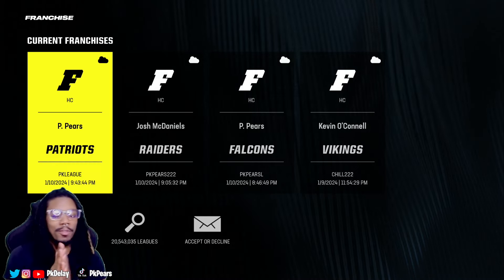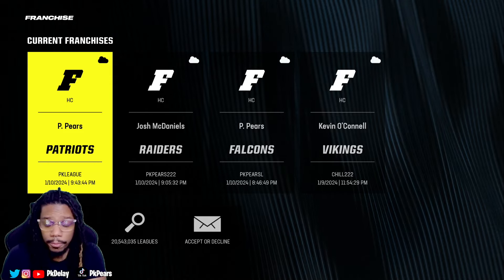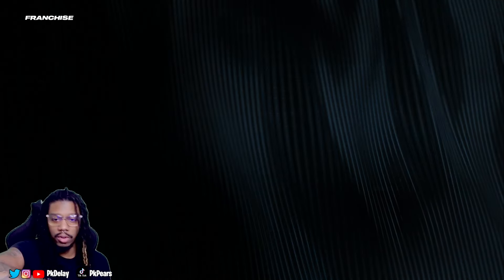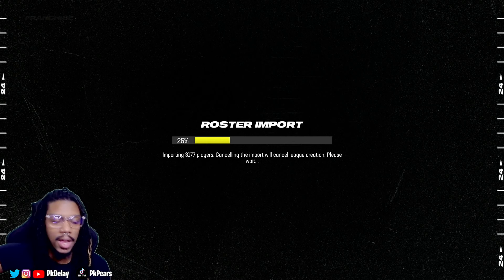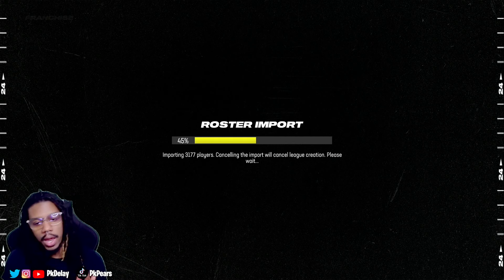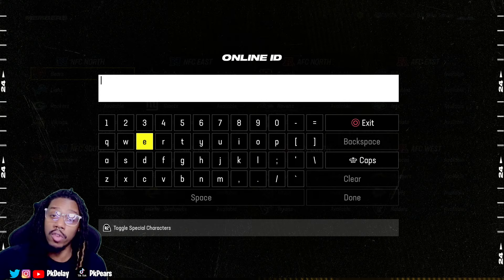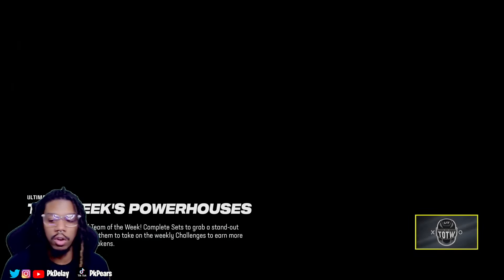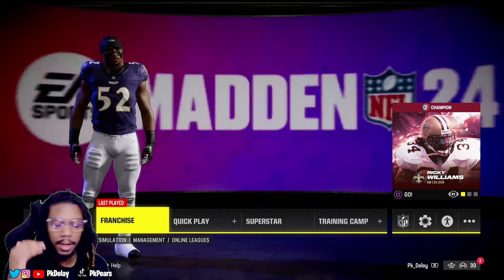How To Set Up & Invite Friends to Franchise Crossplay in Madden 24!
Madden 24 Unleashed Franchise Crossplay today! Here's hwo to set up crossplay in franchise mode and invite your friends to your league!

DROP A LIKE FOR THE WORLD!